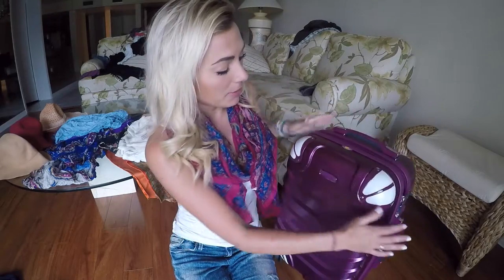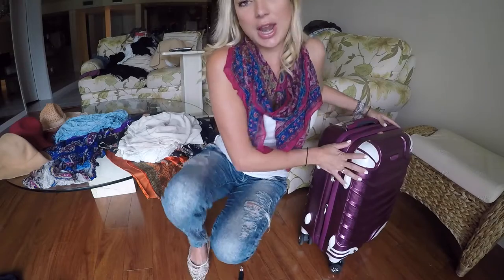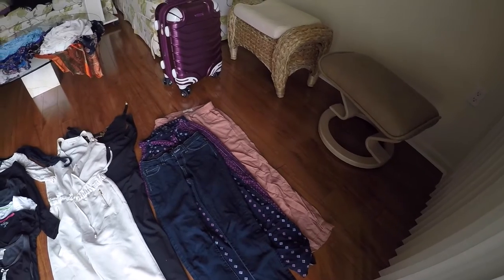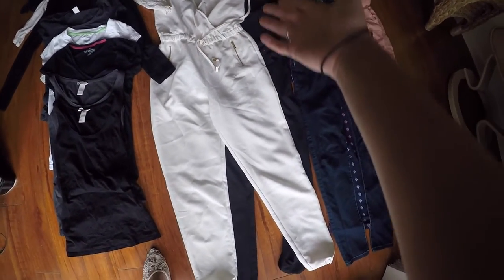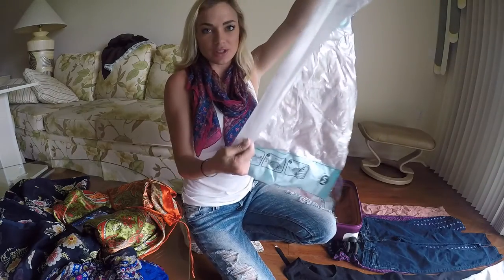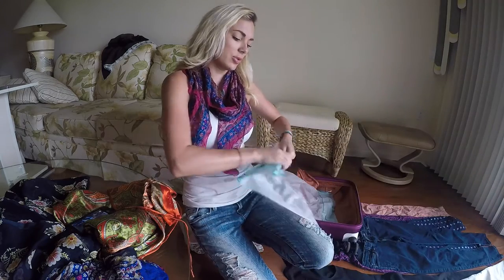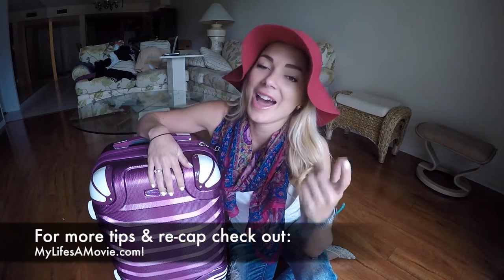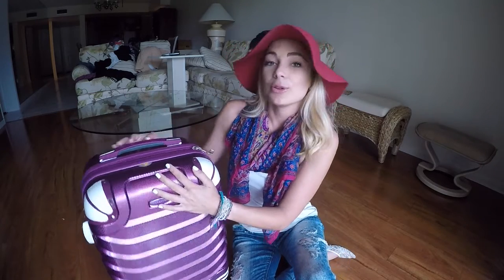Packing Tutorial: How to Pack a Carry On for Long Term Travel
In this packing tutorial, you'll see my techniques and tips for using a carry on for long term travel! Here I show what I'd pack for a 3 country trip!